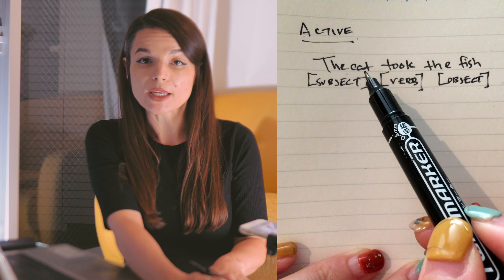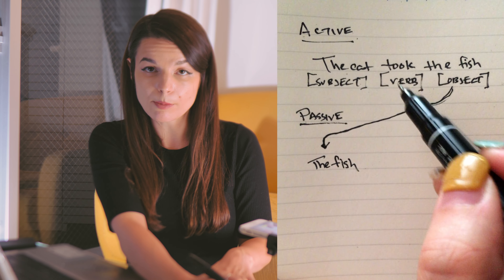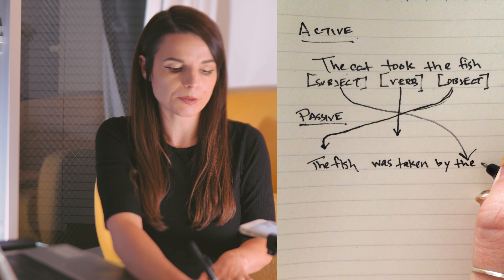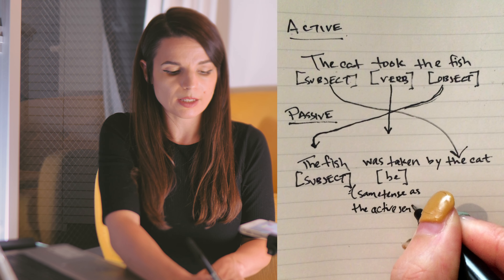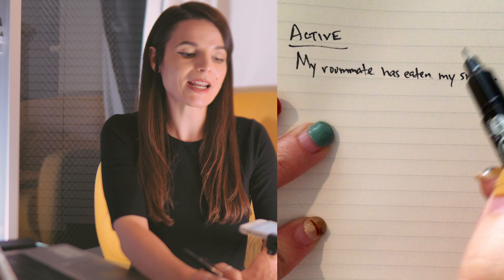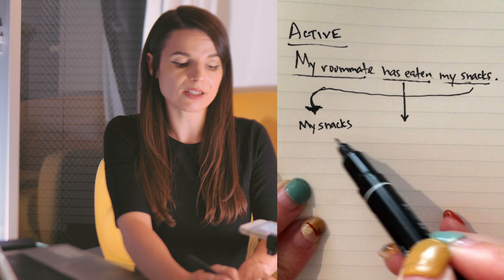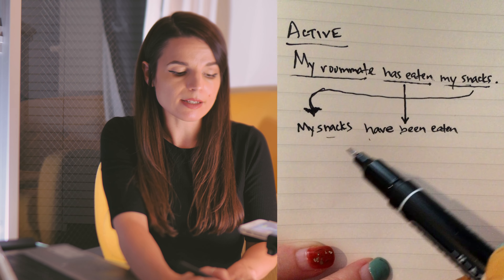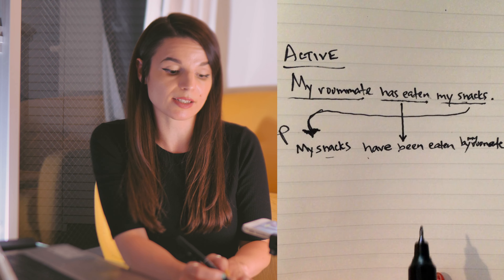Is Passive Voice BAD?! How to Change Active to Passive (and Why)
00:00 Start
00:45 Flowchart: Change Active to Passive
08:58 When to Use Passive (and When It Causes Problems)

Passive voice has a very important place in the world, but yes, it's important to know when and where you might want to use it. This video gives an easy step-by-step flowchart you can use to change sentences from active to passive, breaks down when you might want to use active or passive, and looks at some examples of common (often problematic uses) of passive voice in the news.

I’m Alisha, and you might recognize me from language learning videos on YouTube. My background is in copy editing and translation! This channel is all about quick tips to help you improve your writing. The tips are based on my experiences as an editor (and the kinds of mistakes I see a lot).

I hope this channel helps you improve your writing a bit!

Reference Book Recommendations:
Chicago Manual of Style (Amazon Japan)
Chicago Manual of Style (Amazon USA, International)
The Copywriter's Handbook (Amazon Japan)
The Copywriter's Handbook (Amazon USA, International)
McGraw-Hill Education Handbook of English Grammar & Usage (Amazon Japan)
McGraw-Hill Education Handbook of English Grammar & Usage (Amazon USA, International)